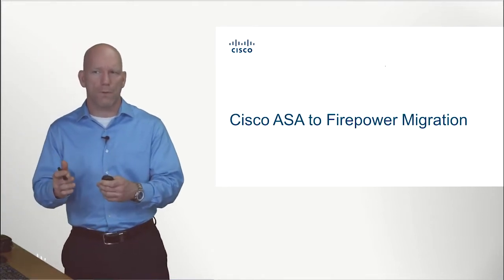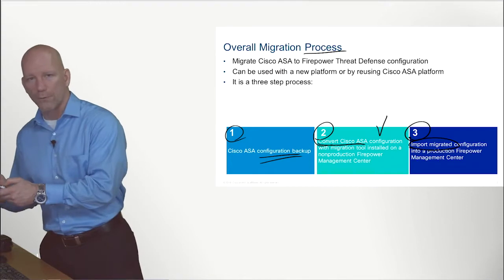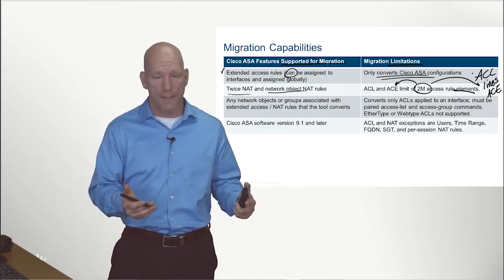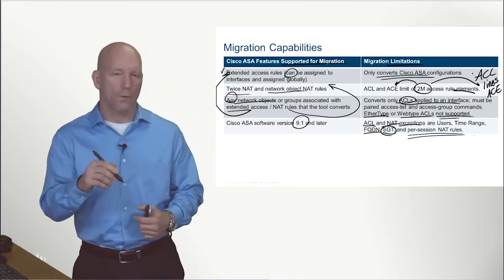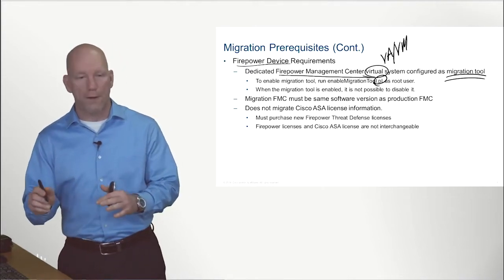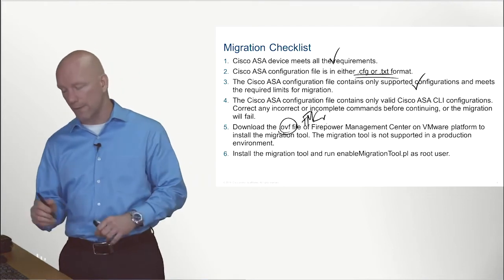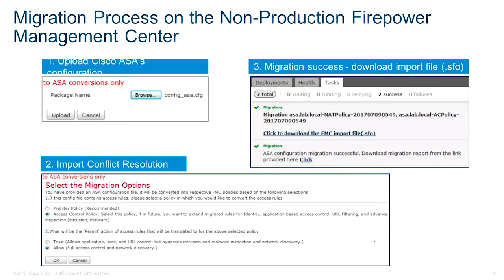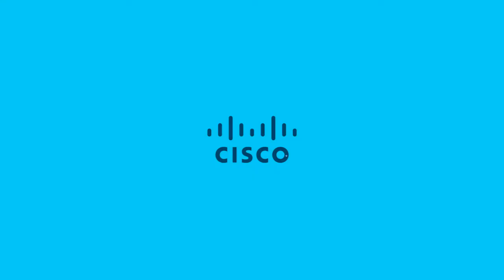2cap 8 Cisco ASA to Firepower Migration